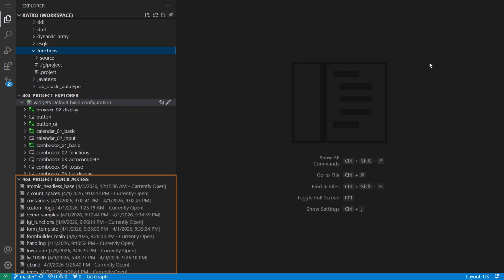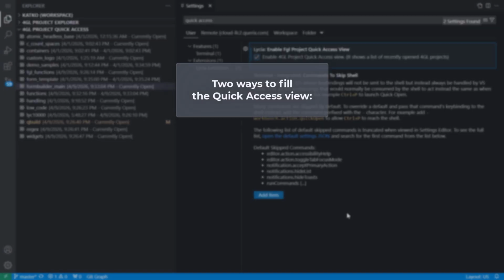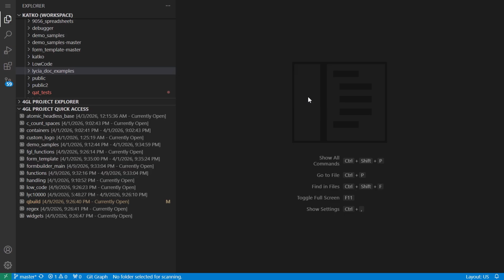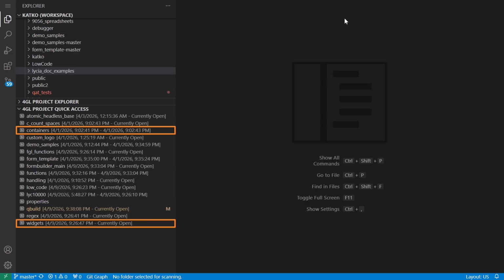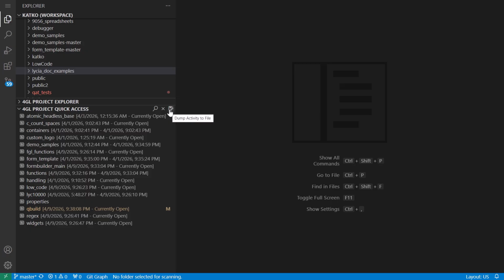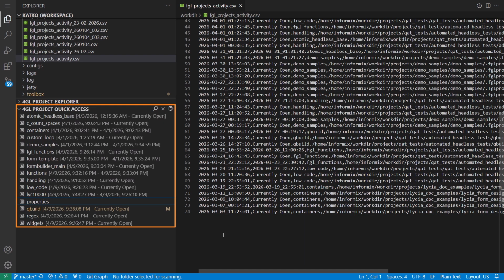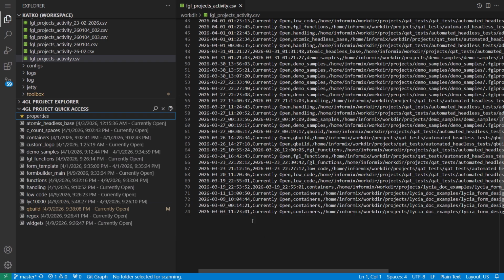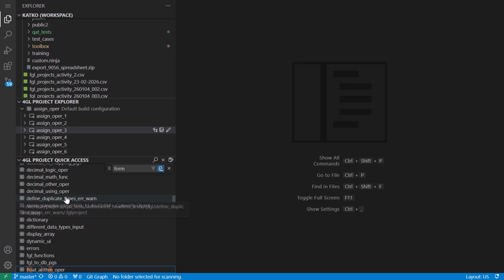FGL Project Quick Access View | Lycia VS Code Extension | Querix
Managing dozens of projects? We made navigating through them a breeze! Let us introduce our new feature that will follow up with what you were last working on, provide a quick switching to any previously opened project, and log your work if needed!